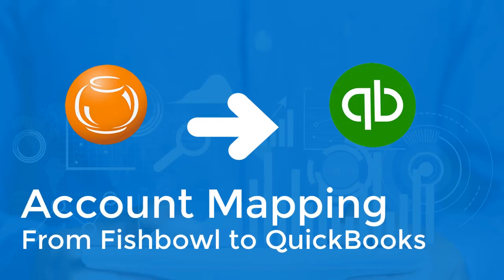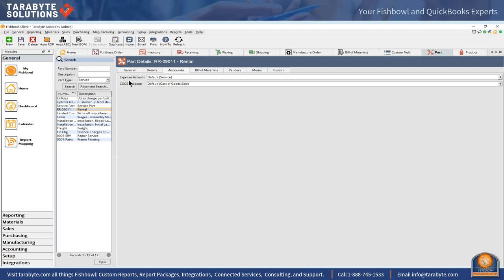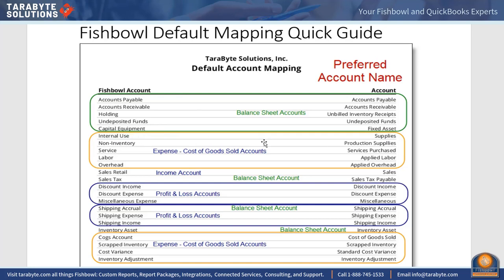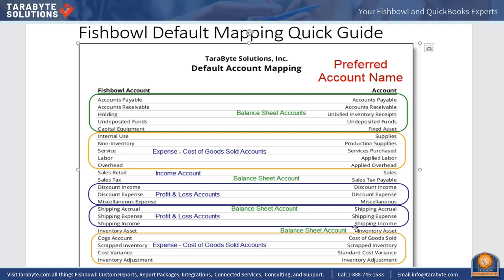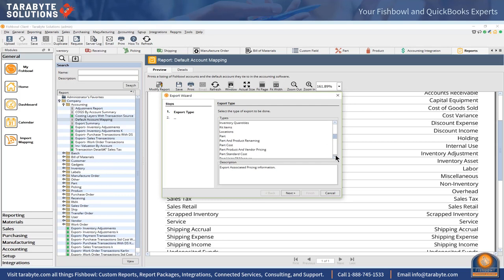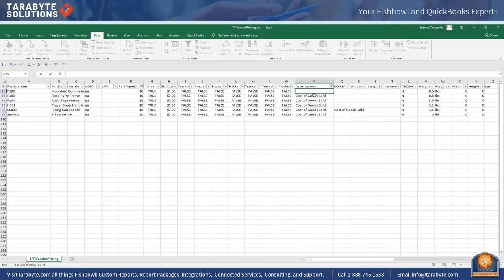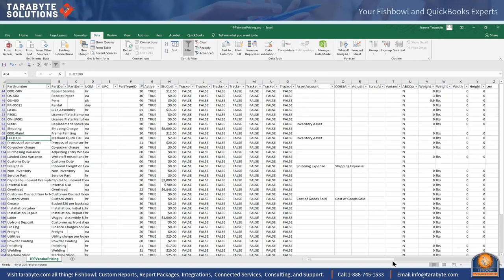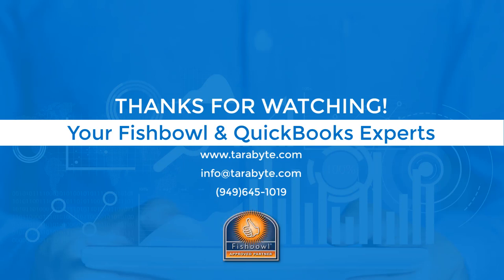Account Mapping from Fishbowl Inventory to QuickBooks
Are your Account Mappings correct? Jeanne, our Fishbowl Inventory and QuickBooks Expert, goes over the "what, why, and how?" with Account Mapping from Fishbowl to QuickBooks.